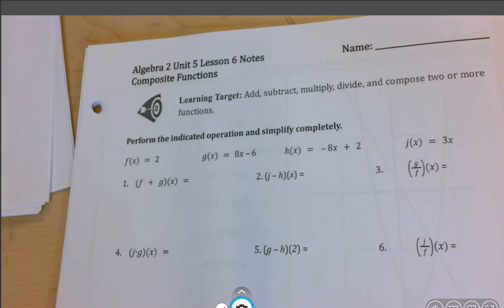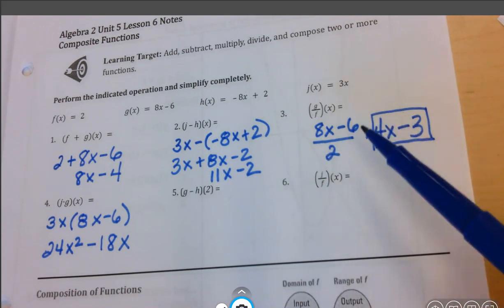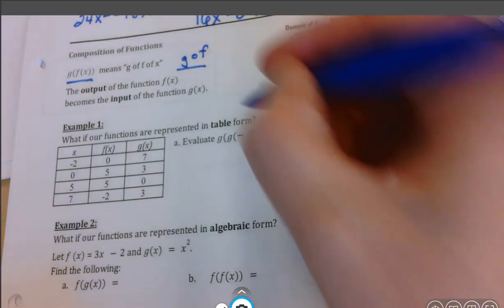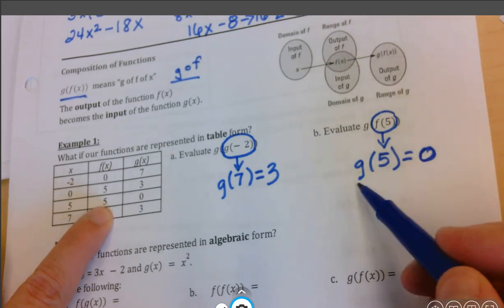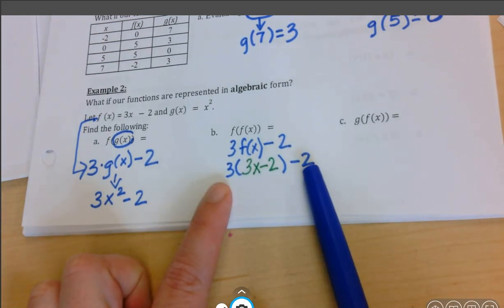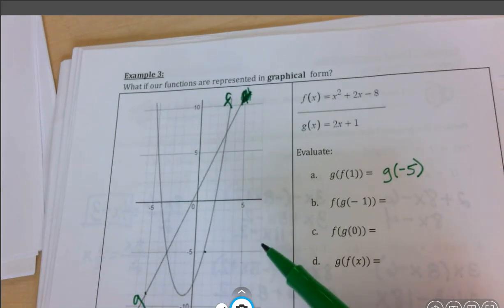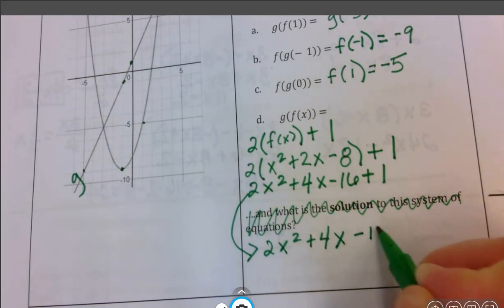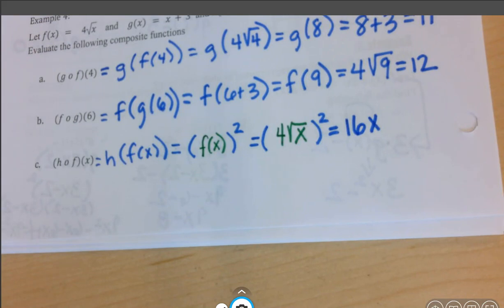Alg2 U5 Day 6 Composite Functions